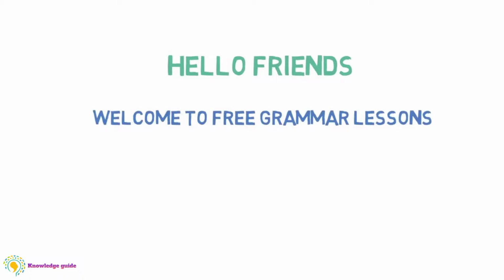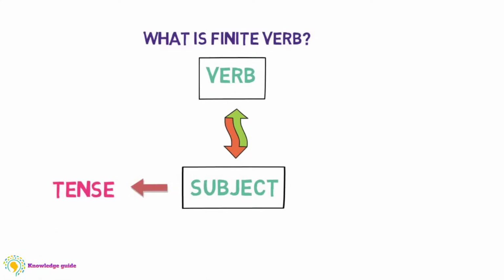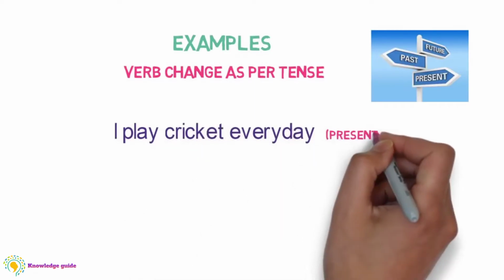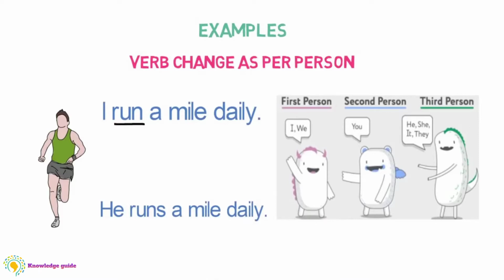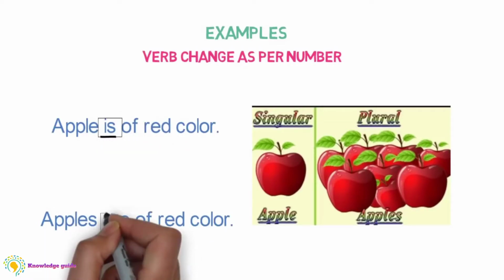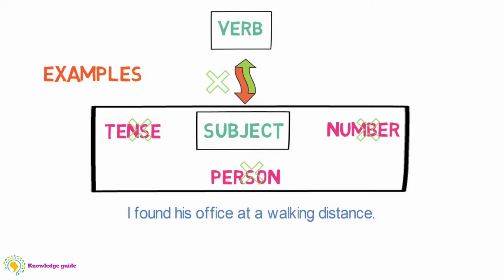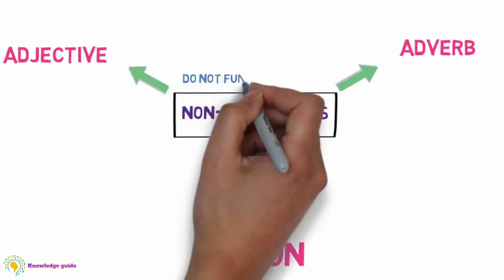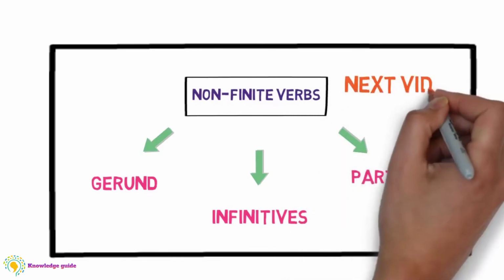Verbs :- Finite and Non-finite verbs || types and forms || English Grammar || High school grammar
What are finite and non-finite verbs with examples?

Verbs which have the past or the present form are called FINITE verbs. Verbs in any other form (infinitive, -ing, or -ed) are called NONFINITE verbs. This means that verbs with tense are finite, and verbs without tense are nonfinite.

• Finite verbs change their forms when there is a change in the number or person of the subject.

• Non-finite verbs do not change their form when the number or person of the subject changes.
•  There are mainly three types of non-finite verbs: infinitives, gerunds and participles.

My other Grammar videos